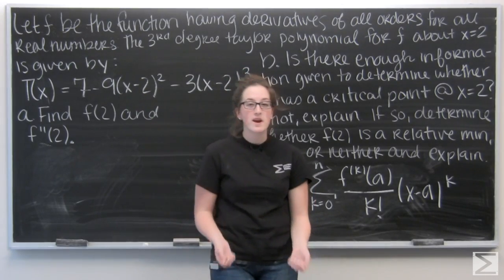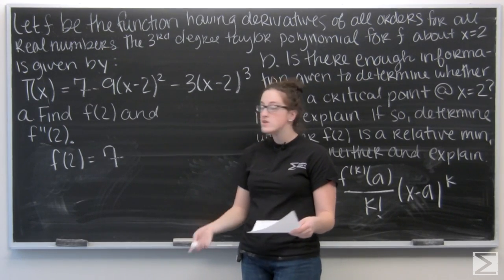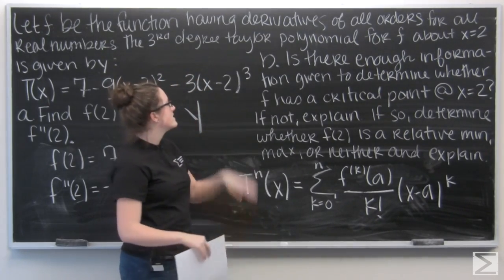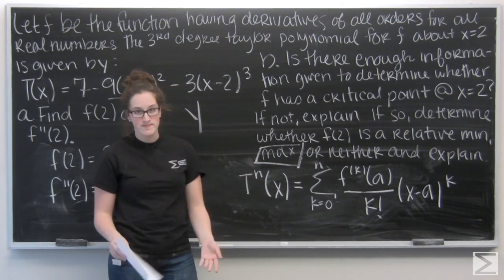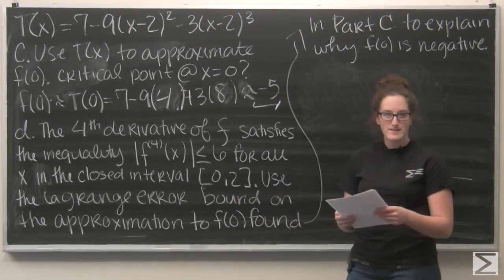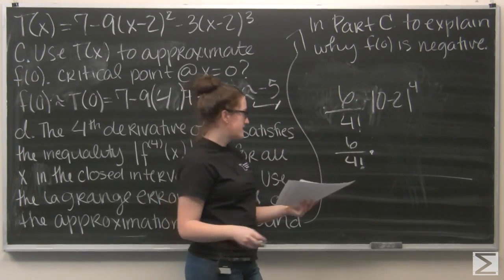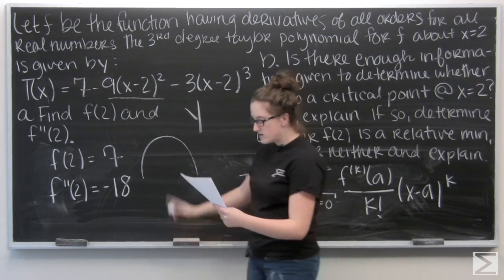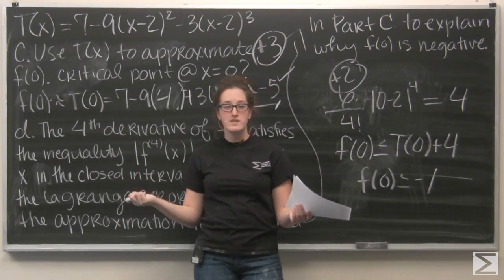2004B AP Calculus BC FRQ #2: Taylor Series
This video helps students work through problem 2 from the 2004 form B BC exam that deals with Taylor series. The free-response section of the AP Calculus exam tests your ability to solve problems using an extended chain of reasoning and contains six questions: two that allow the use of a calculator and four that do not. The problem in this video permits the use of a calculator. For more AP Calculus videos visit centerofmath.org